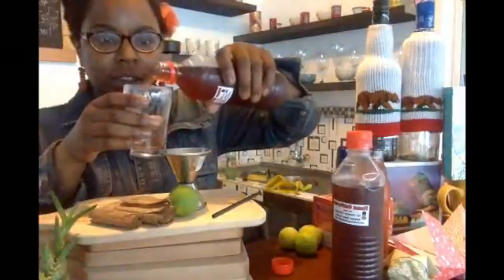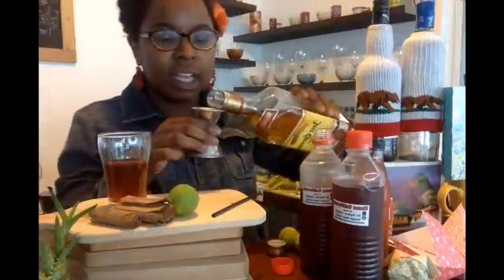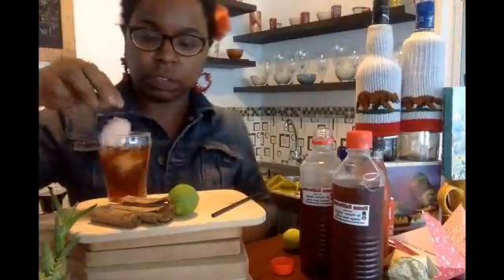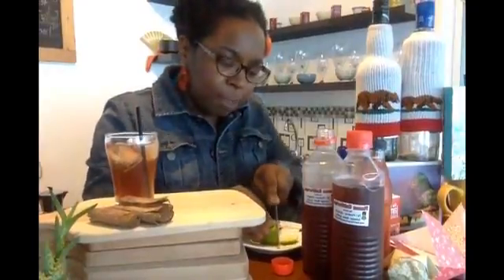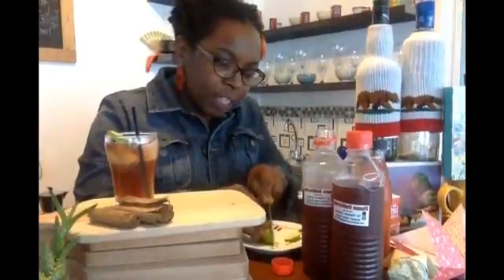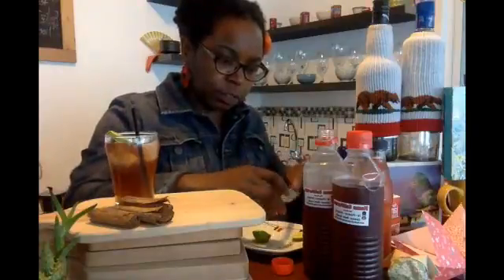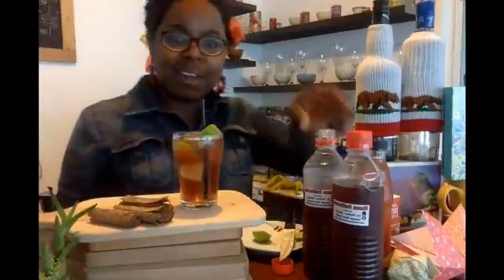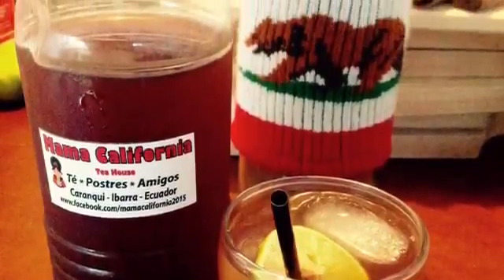Tea Cocktail Recipe: Jamaica Me Crazy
Cooking is a great way to practice English. So let's make a tea cocktail that my customers enjoy. I use Mama's Agua de Jamaica; you can buy Agua de Jamaica en Mama California or in Plaza Aguila (Ibarra) every Friday.